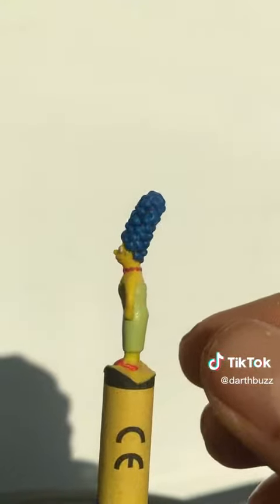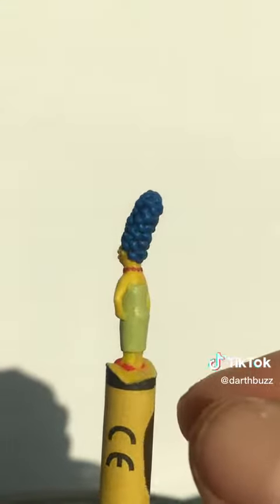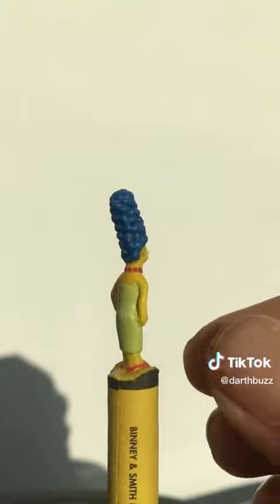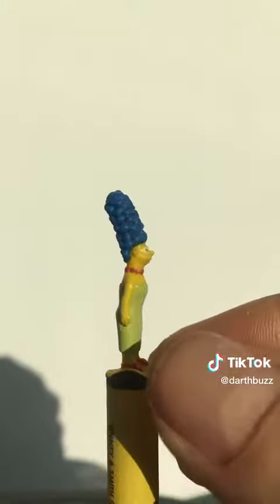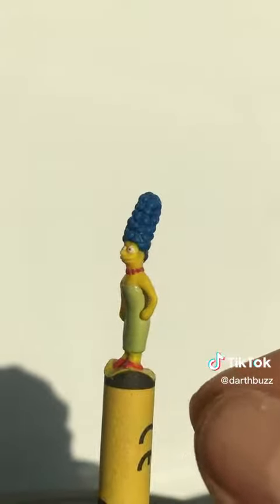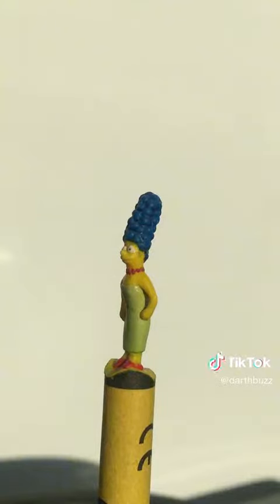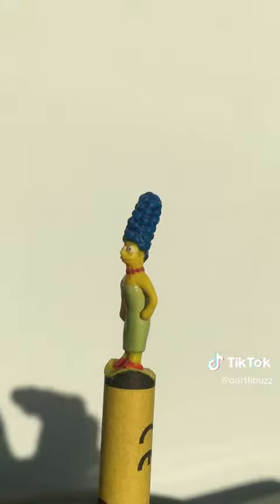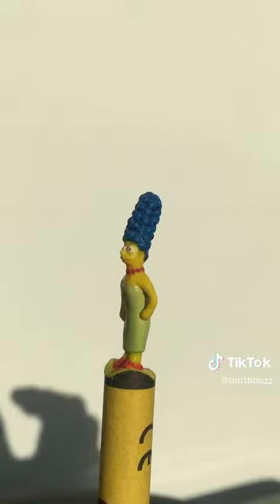Marge Simpson crayon sculpture shorts